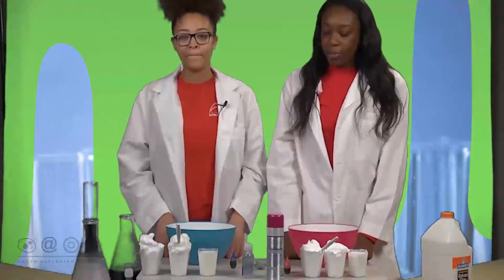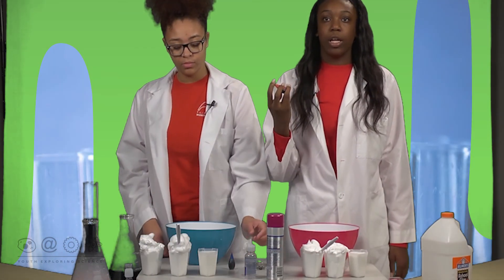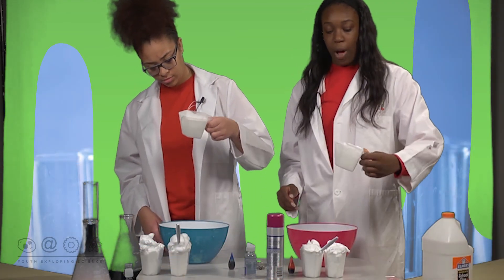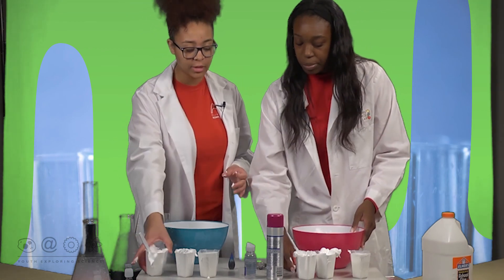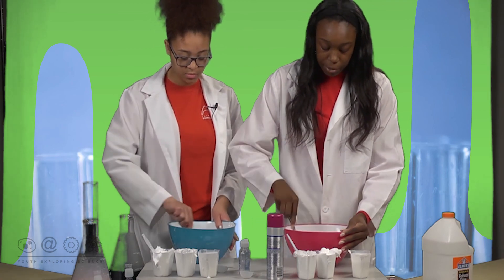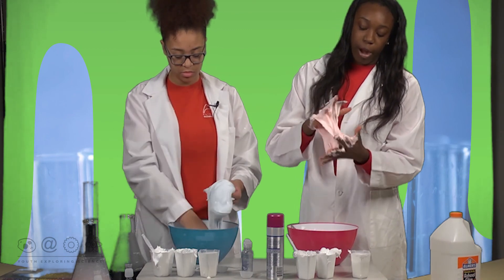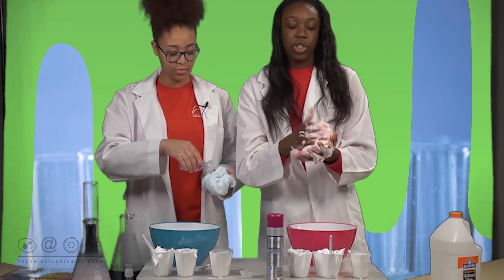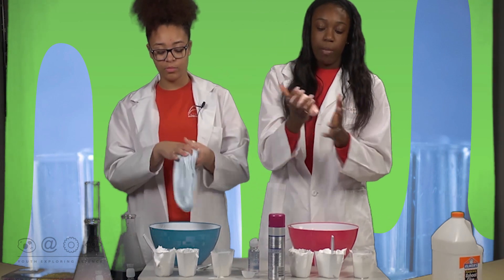YES Creating Slime